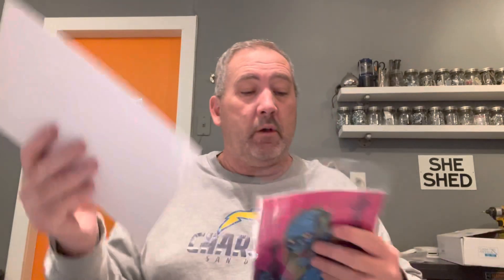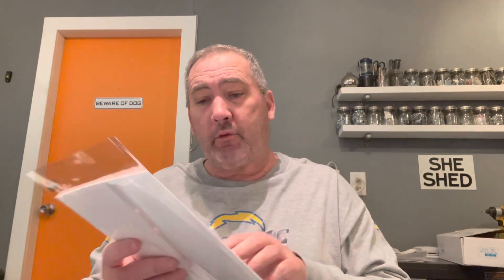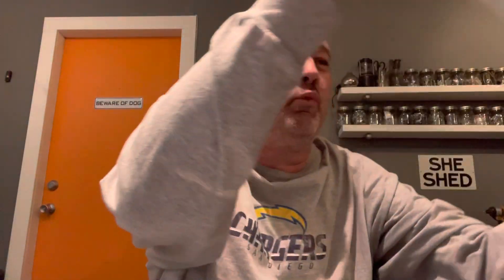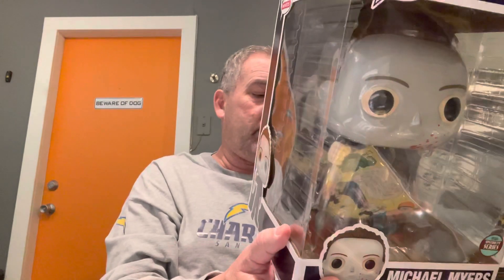New Comic Book Pick Up’s And Update On The Future Garage Selling Space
Newest pick ups, some new vintage and a update on the garage selling space